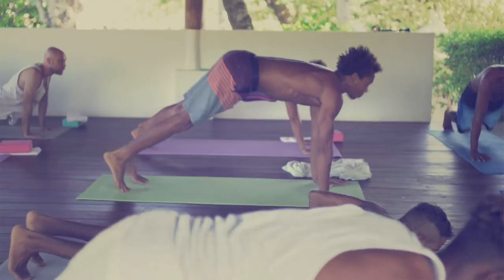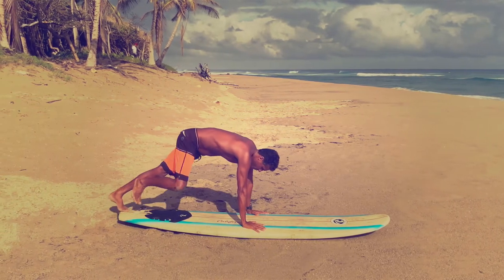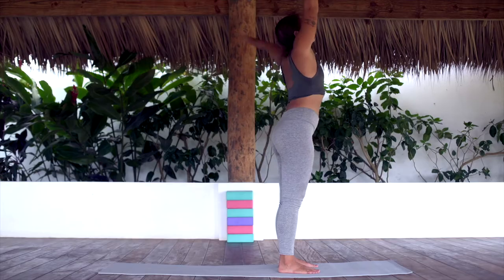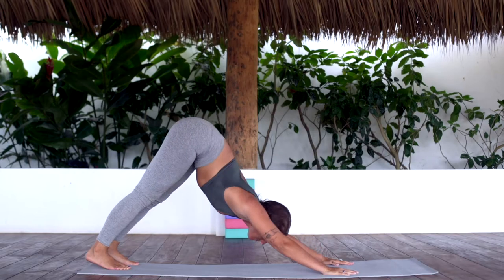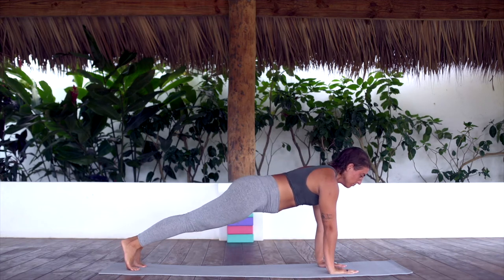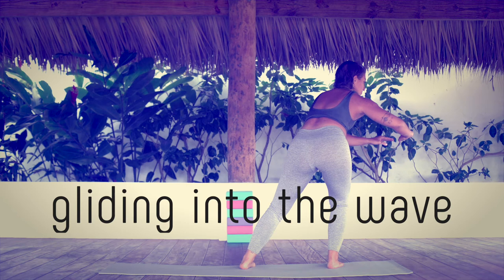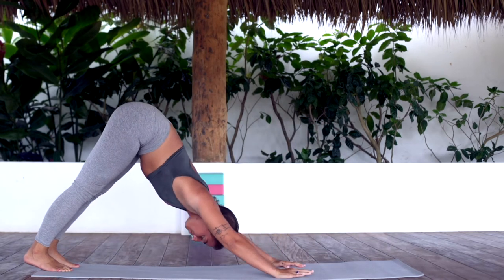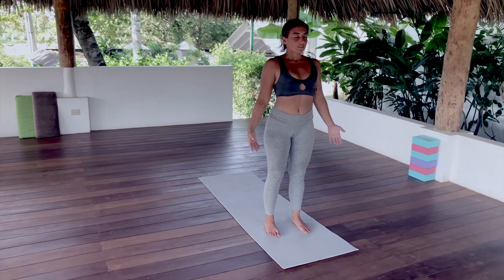Surfasana Series: SURF SALUTATION A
Surf Salutation A is the first of the 3 Surf Salutations practiced in Surfasana. These fundamental postures are practiced on the mat, building movement and muscle memory to later take on the waves. Surf Salutation A is inspired directly by the basic surf pop-up used by most beginner surfers.

The Surfasana video series is created and distributed by Positive Solutions, and produced and directed by Thierry Daher and Julie Benasra co-founders of Positive Solutions.

Surfasana is a unique practice that weaves together asanas, surf moves and mindfulness. It is a fun practice meant to learn and/or improve surfing while cultivating a steady mind, a sound body, and a deep connection to our environment. Through yoga-inspired postures, meditation and breathwork, we emulate the mind-body-surf experience, allowing to work on our surfing miles from the sea, and cultivate mindfulness in the waves.